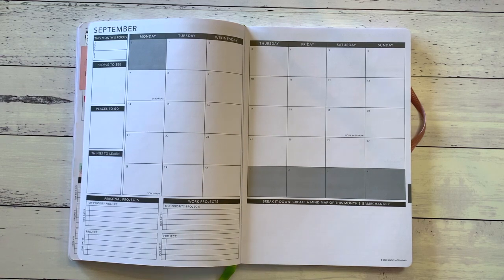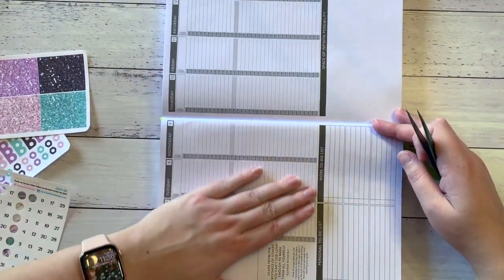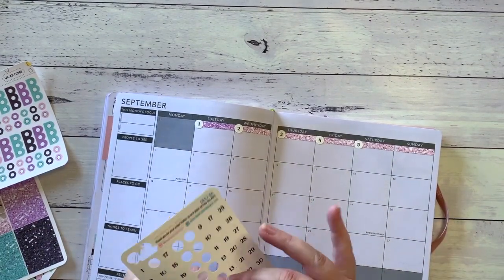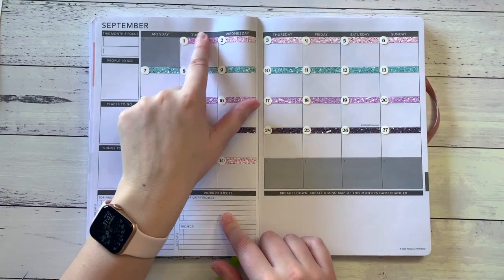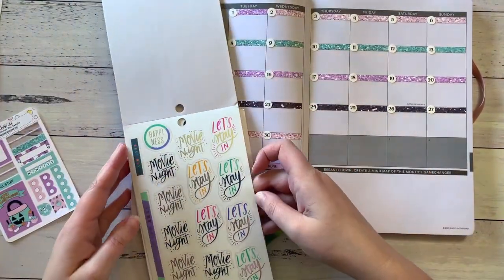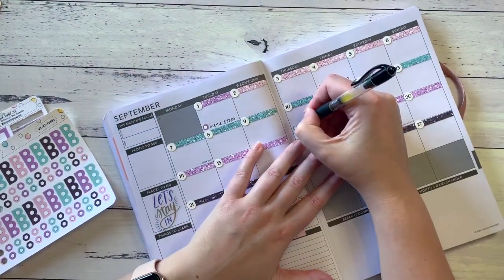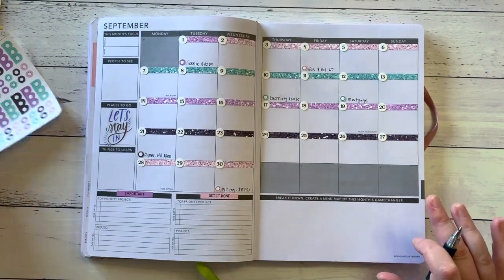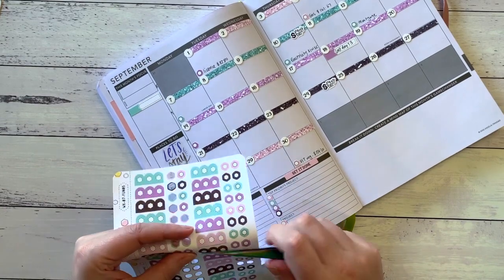Passion Planner Monthly Set Up // September Monthly // Time to experiment!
Amy
Here are the planners I use:
and my handmade planners use inserts from Simple and Trendy Co Yay! Spring is here!!!

I tried a number of new things this month and I am so impressed!

I am lucky enough to be one of the amazing Beehaven Designz PR Bees right now!
Don't forget to add AMY to the notes section of your order for my exclusive sampler!